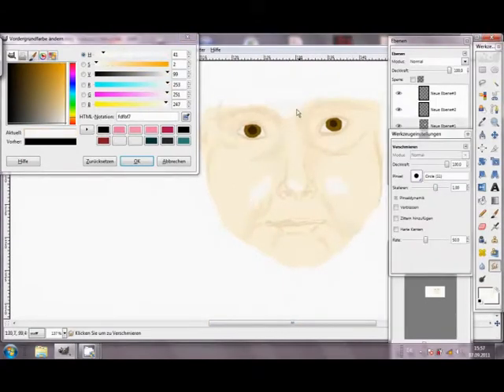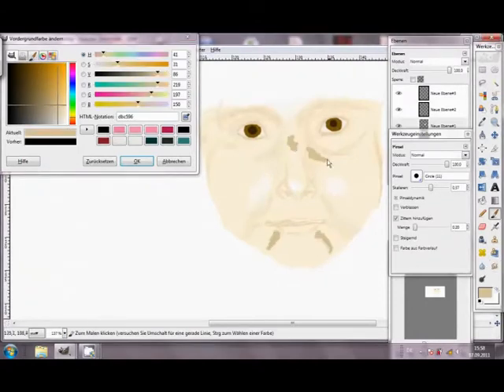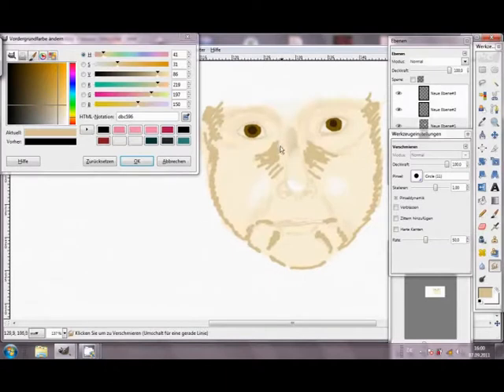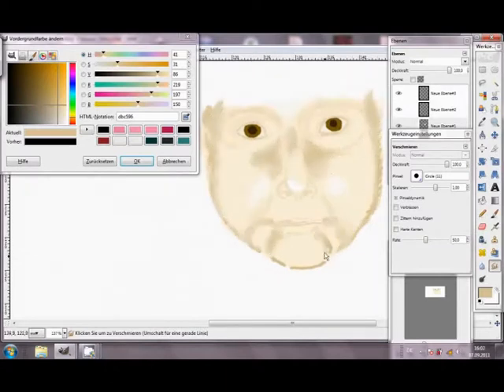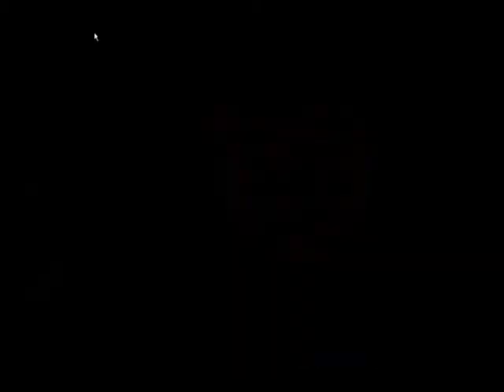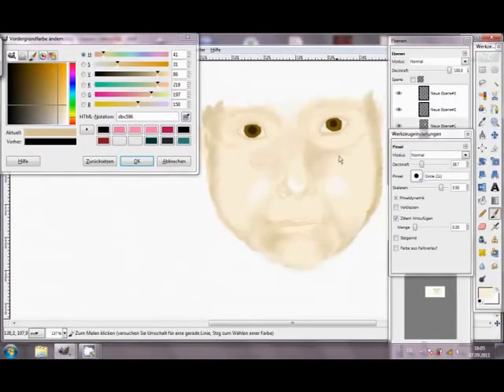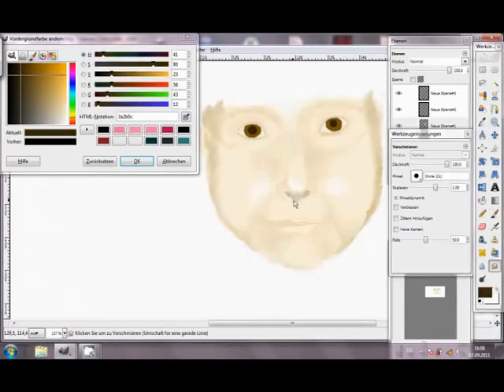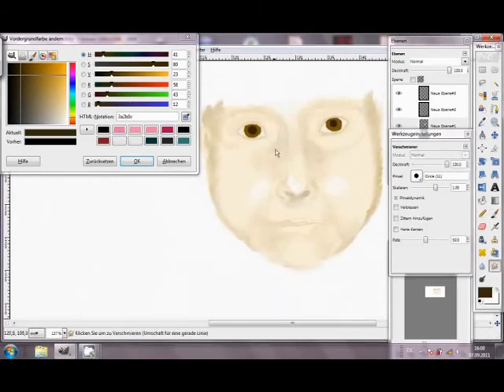Maedchen mit Hut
Bearbeitungszeit: 6h